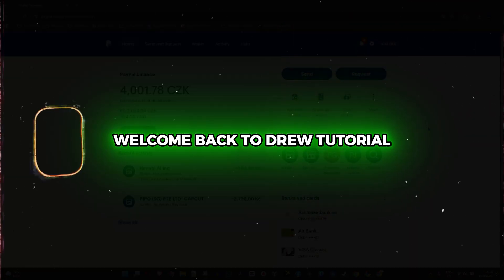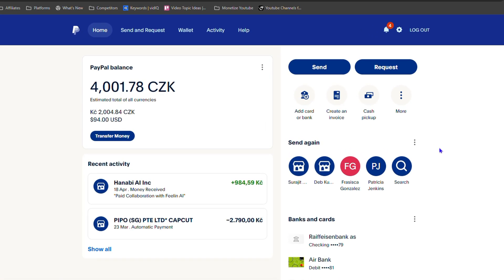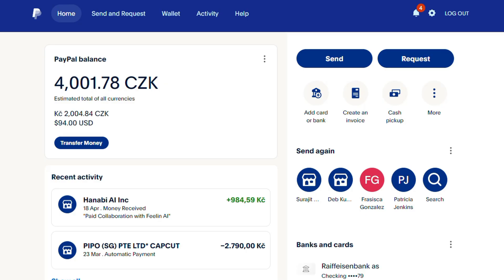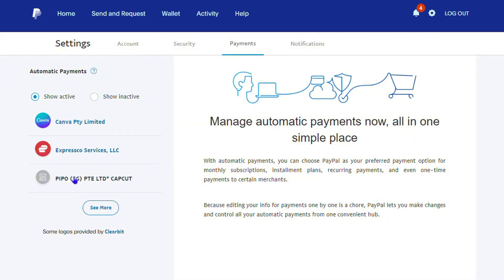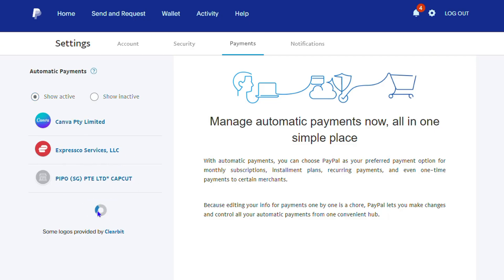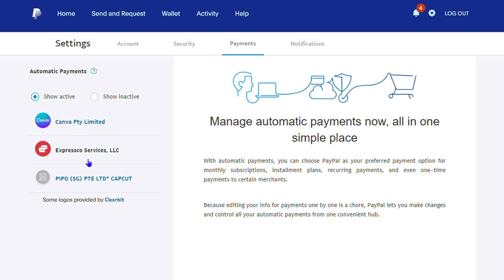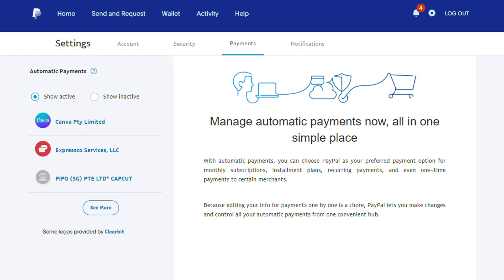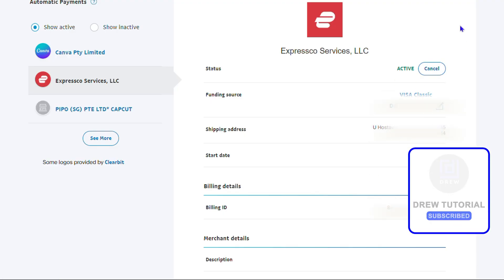How to Find AUTOMATIC Payments on Your Paypal Account Now!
Are you missing out on automatic payments on your PayPal account? In this video, we'll show you how to find and claim any unclaimed or pending payments that might be waiting for you. Whether you're a freelancer, online seller, or simply someone who uses PayPal for personal transactions, this tutorial is for you. Learn how to navigate your PayPal account and discover any automatic payments that you might have overlooked. Don't let your hard-earned money slip through the cracks - watch now and start maximizing your PayPal earnings!